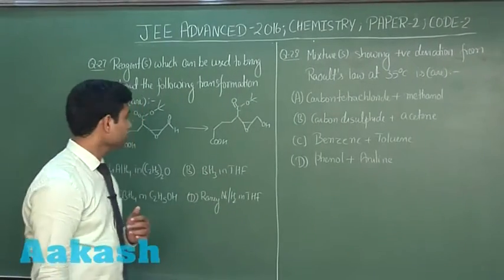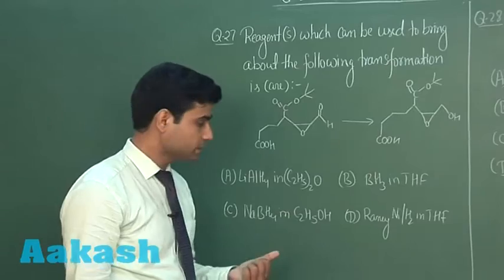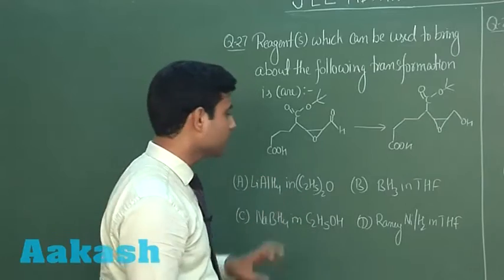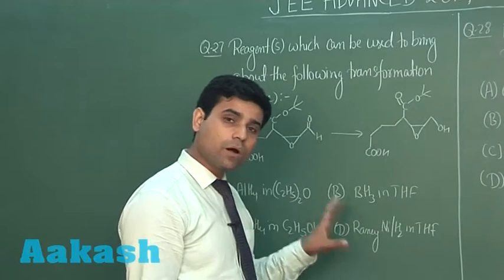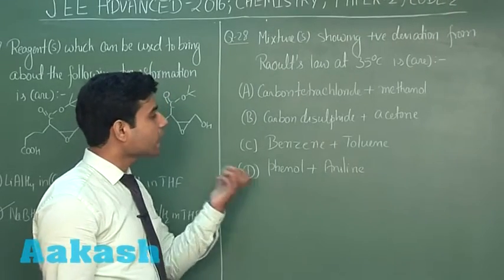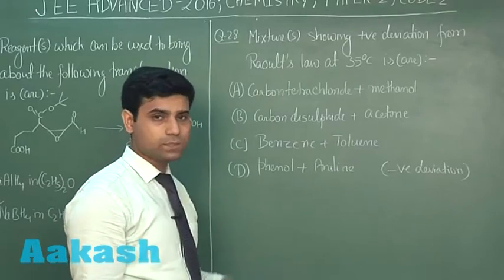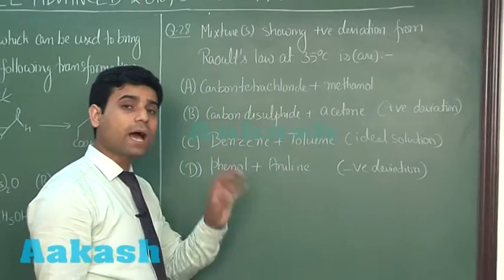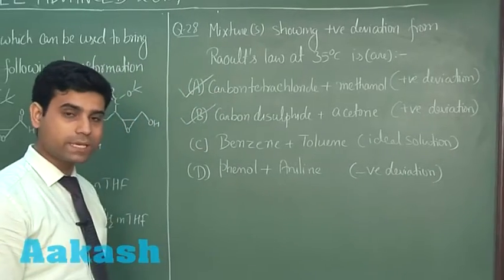JEE Advanced 2016 Solution Paper-2 Chemistry [Q. 27-28] By Aakash